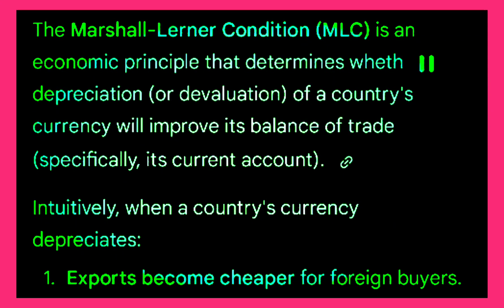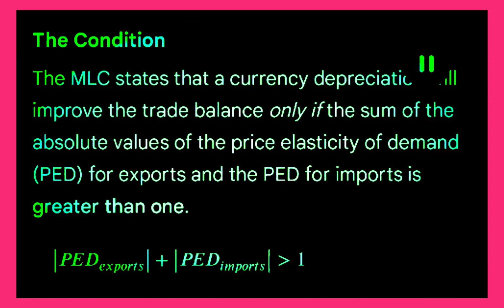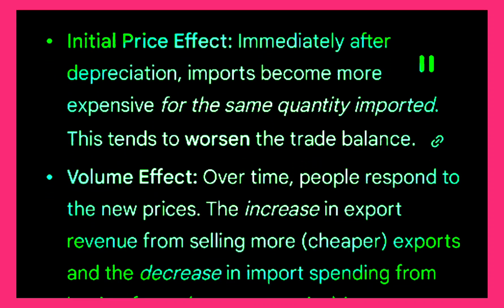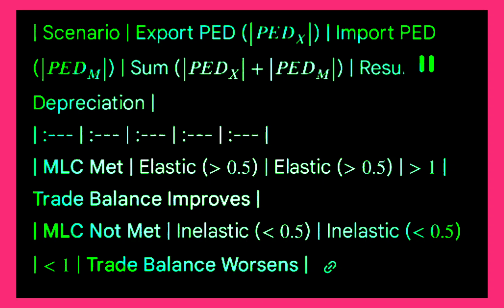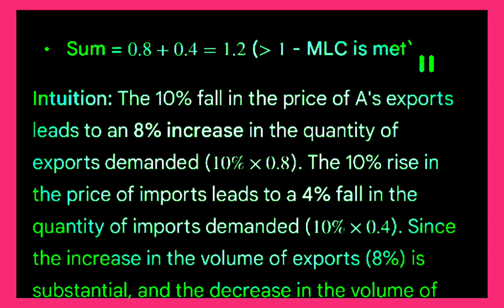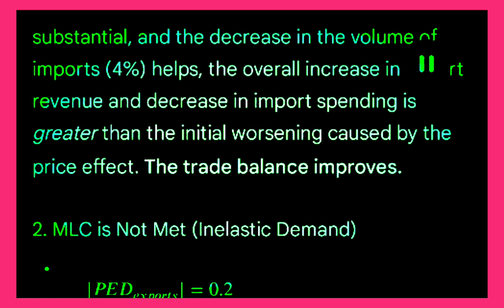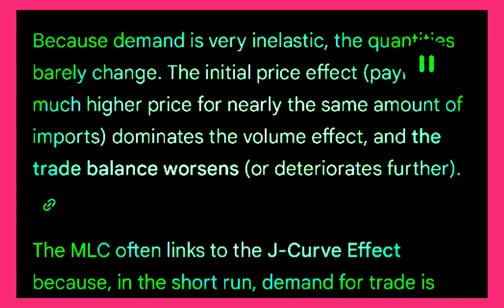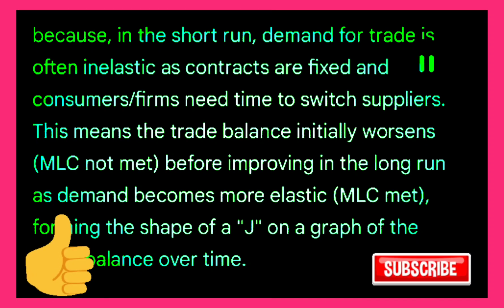The Marshall_Learner Condition (MLC)?Implication Of MLC Approach?Core Pinpoint Of MLC?What said MLC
Advance Macroeconomics ~ MLC

Meaning of Marshall Learner Condition (MLC)

Economic Implication Of MLC approach and their Core intuition?

How to help MLC in Policy Making?

Core Pinpoint Of MLC?

1. *MLC MacroEconomics Mastery – Dive into Marshall Learner Condition*
2. *AdvancedMacro MLC Insights – Unlock the Marshall Learner Condition*
3. *EconomicsExplained MLC Channel – Master the Marshall‑Learner Condition*
4. *MacroTutorial MLC Focus – Learn Marshall Learner Condition in Depth*
5. *EconomicAnalysis MLC Pro – Marshall Learner Condition for Policy Makers*
6. *MacroEconomics MLC Lab – Exploring the Marshall Learner Condition*
7. *MLC EconomicTheory – Advanced Macroeconomics & Marshall Learner Condition*
8. *PolicyEconomics MLC Insights – Applying Marshall Learner Condition*
9. *MacroStudy MLC Guide – Understanding the Marshall‑Learner Condition*
10. *EconomicsMastery MLC Channel – Marshall Learner Condition Simplified*

                                                                 "ᗷ_Kamal"

____________Welcome______